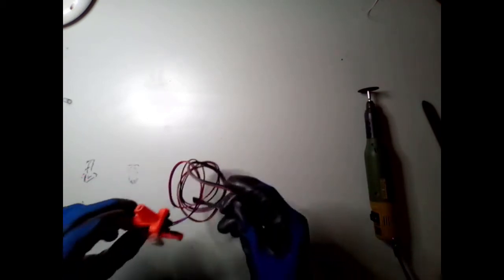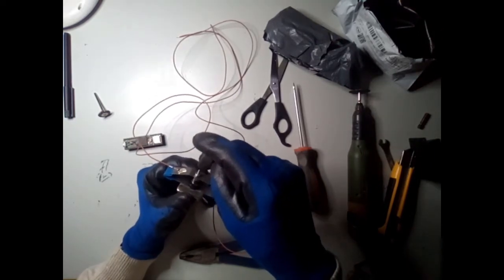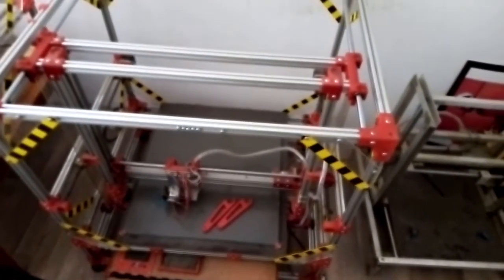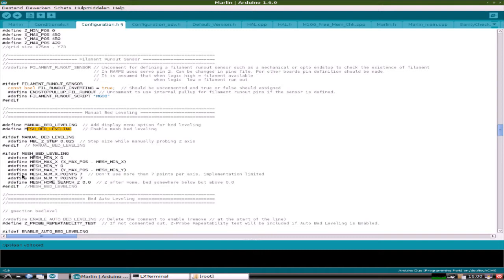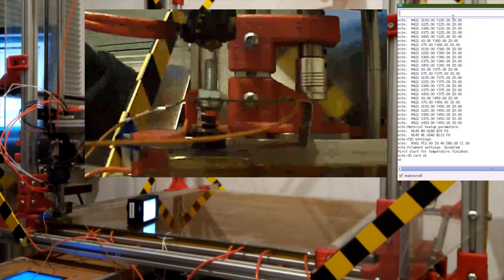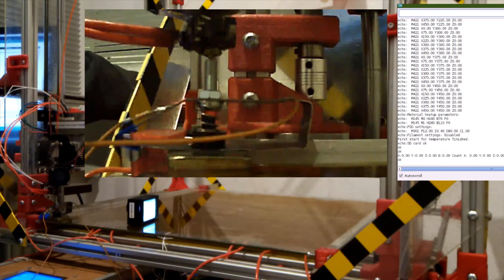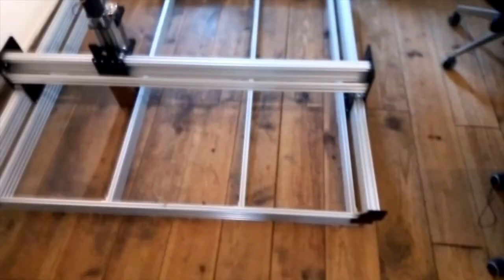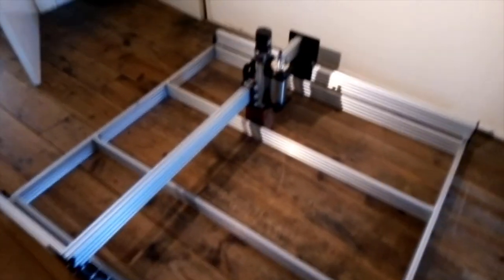3D printer - Marlin 1.0 mesh bed leveling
A crooked bed ?
I cannot say if there is an easier way with Marlin 1.0 firmware,
but this is how I did it, on my 3D printer.

Next:
I wil print a bed probe, to attach it to the extruder nozzle.

There also will be more about:
- A new design 3D printer
- Bulkman3D Workbee cnc milling machine
- Raspberry Pi , security camera software with MotionEye OS

and lot of stuff that might be interesting.
There's also things to download at Thingiverse:

(for non-commercial purposes only)